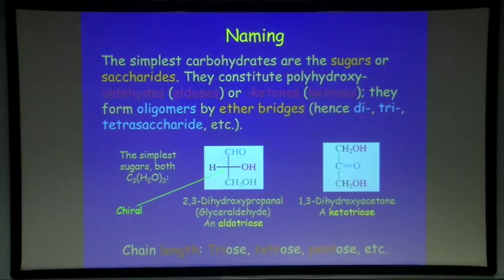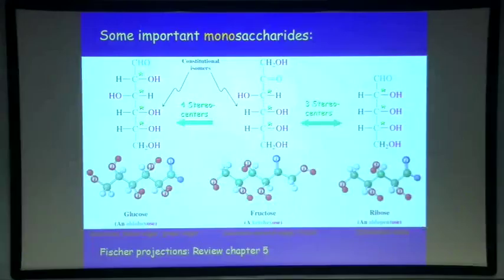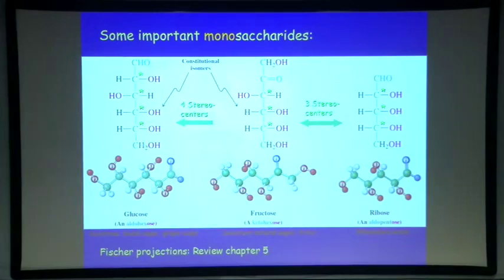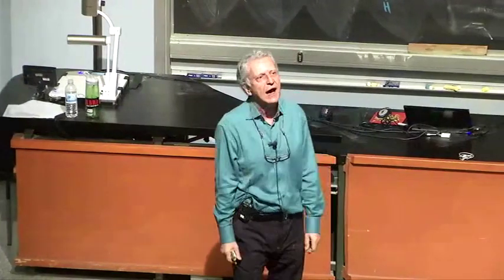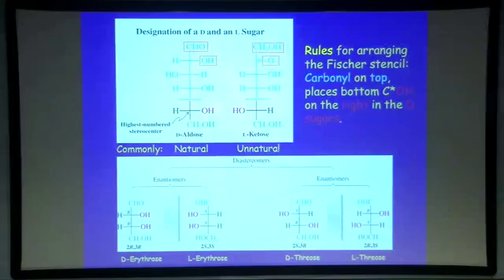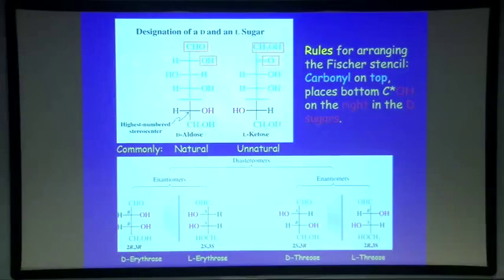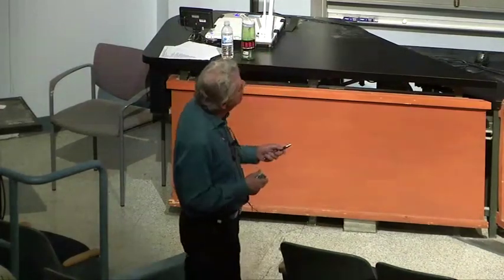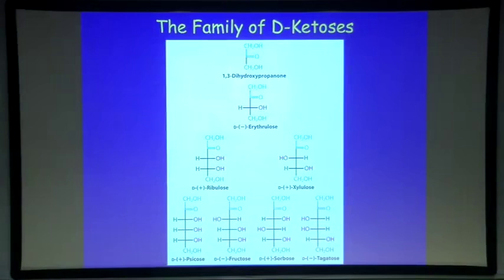2014 11 18 Chemistry 3B 2014 11 18002